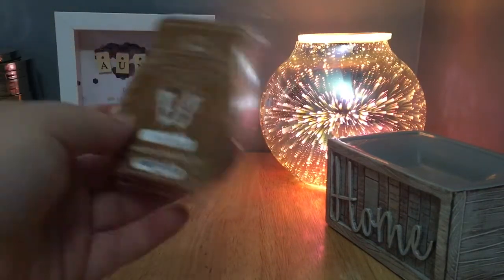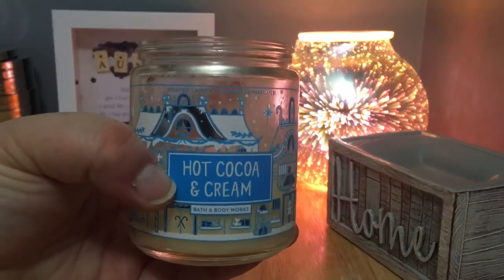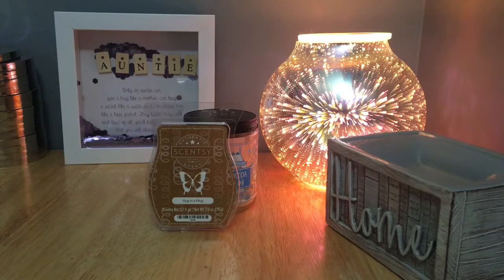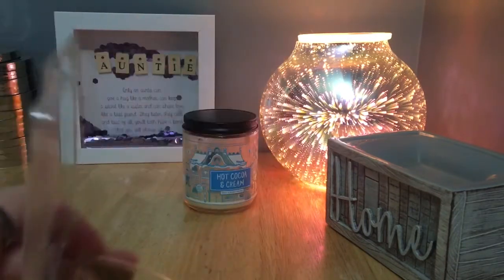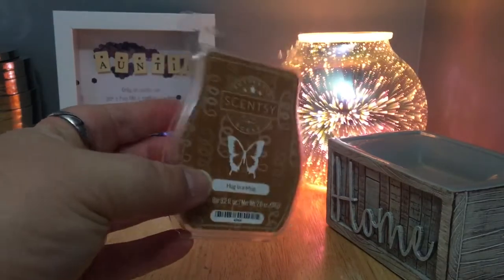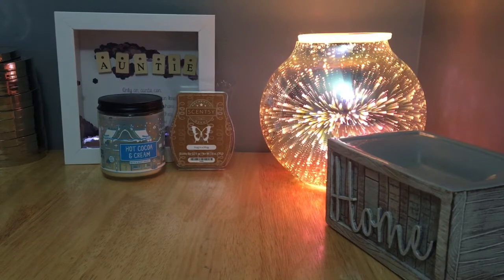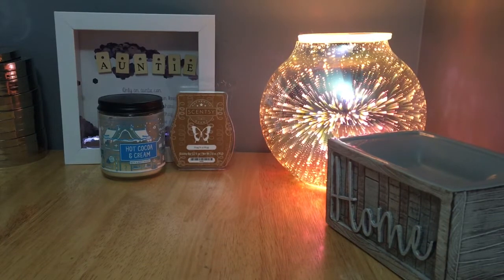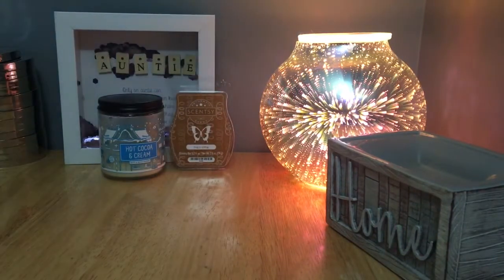Dupe or Don’t Episode #2 Hot Cocoa and Cream vs Hug in a Mug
Have you tried both? Which do you prefer?